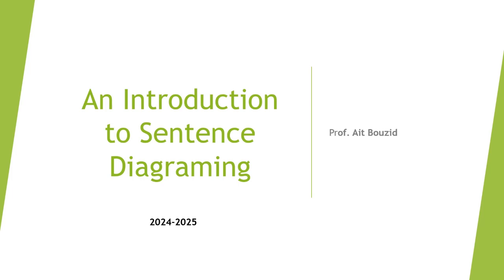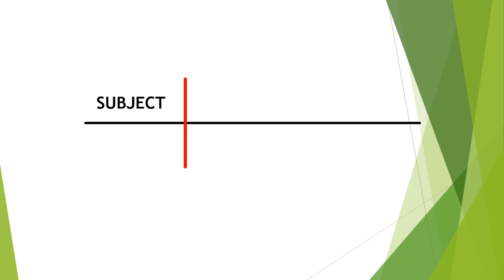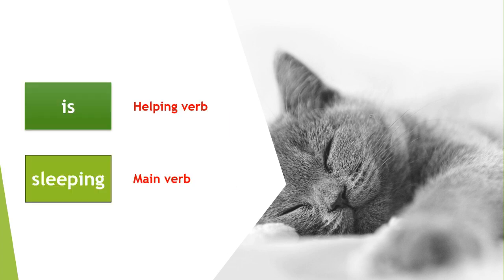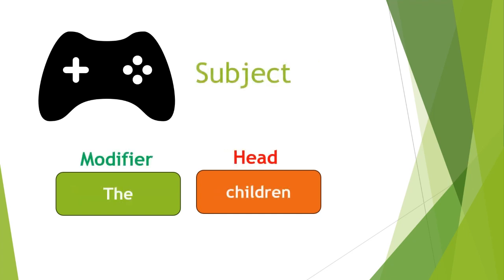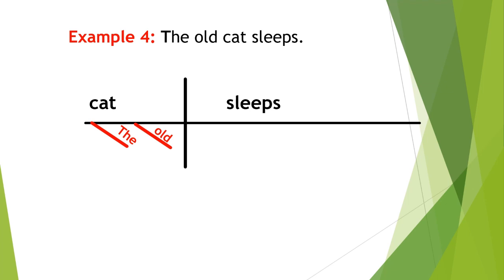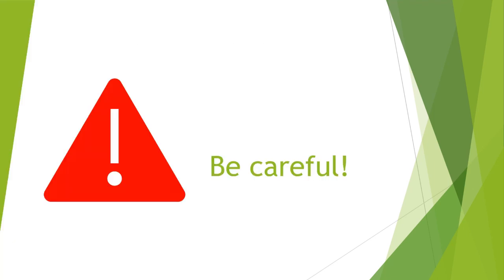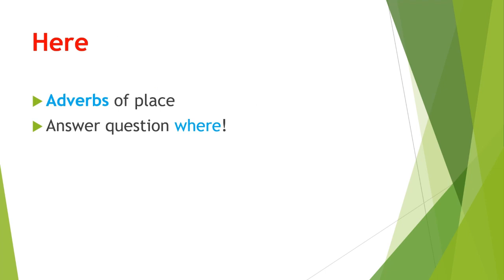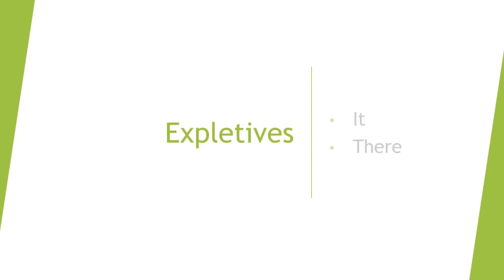Introduction to sentence diagraming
This video was made for semester 3 students interested in learning about sentence diagraming. It offer an introduction to diagraming the subject and predicate (simple predicate). It also shows how to diagram modifiers of both subjects and verbs. Good luck!